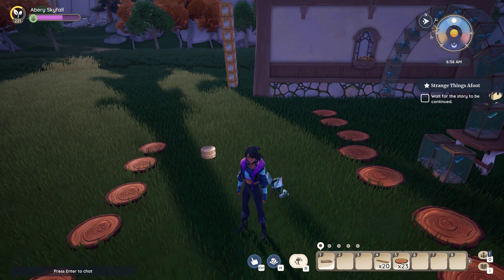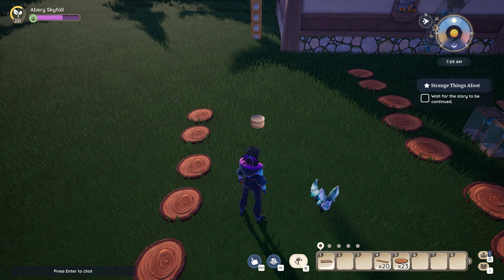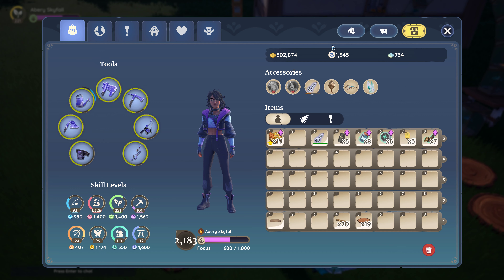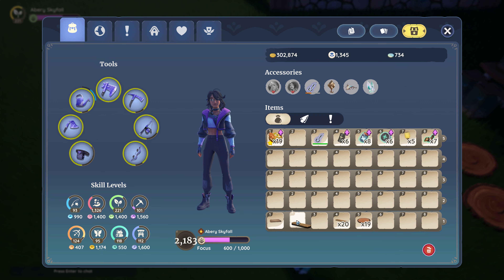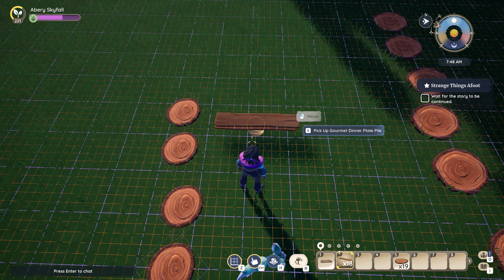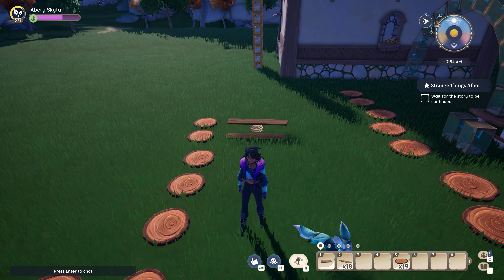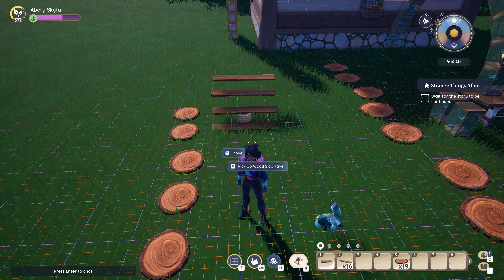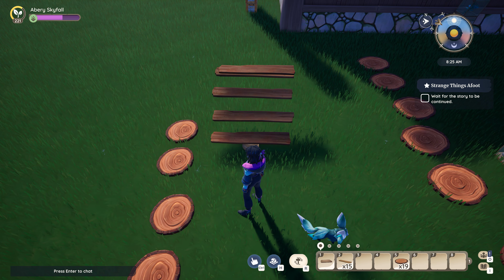Palia - How to make stairs from the new types of walkways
This is a tutorial on how to create stairs from new types of walkways
Items you need:
2 x Gourmet Dinner Plate Pile
Any of the paths or walkways (Square Concrete Paver, Wood Plank Paver, Sandstone Flagstone Paver, Terracotta Paver, Wood Slab Paver, Round Concrete Paver)